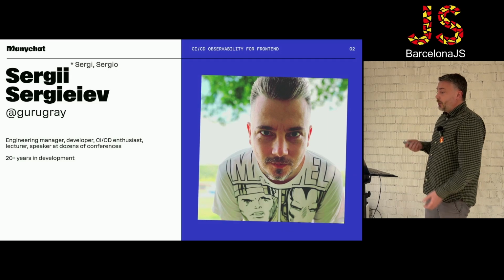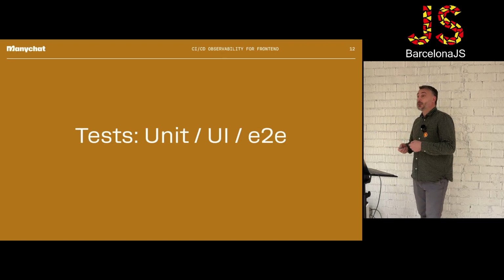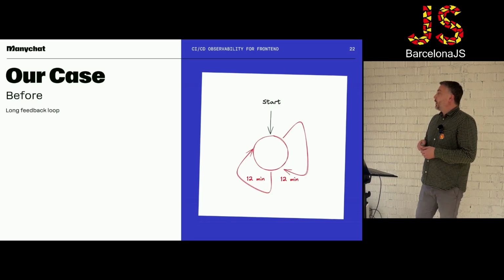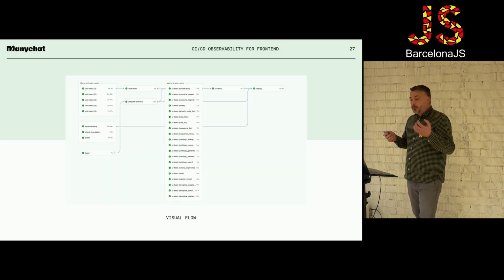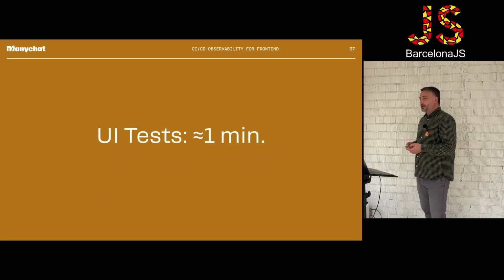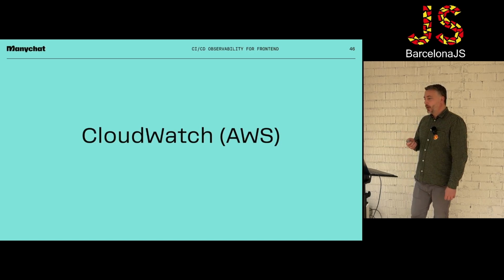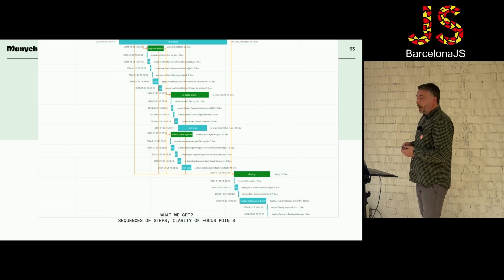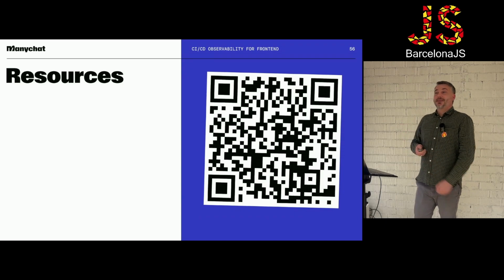CI/CD observability for Frontend, Sergii Sergieiev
BarcelonaJS meetup, January 2024

Speaker: Sergii Sergieiev (Manychat)

I’ll tell you why a front-end developer should think about CI/CD, and how these processes can be automated. In my talk, I will discuss why observability is needed, and what tools can be used for this.